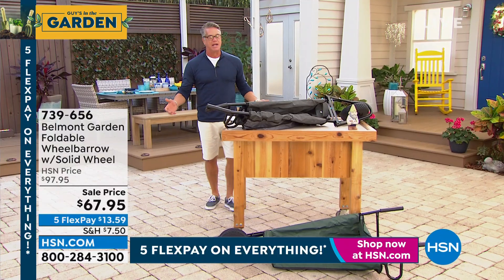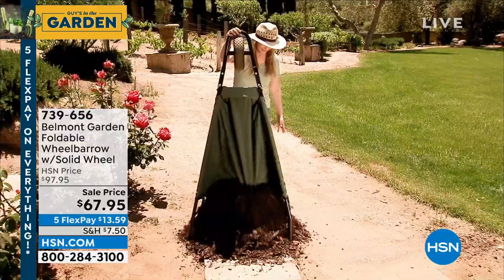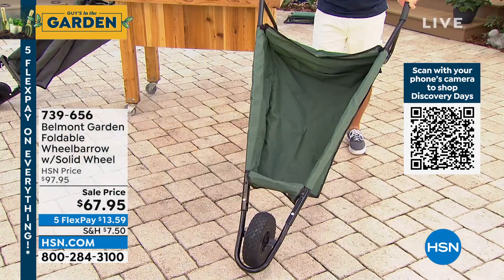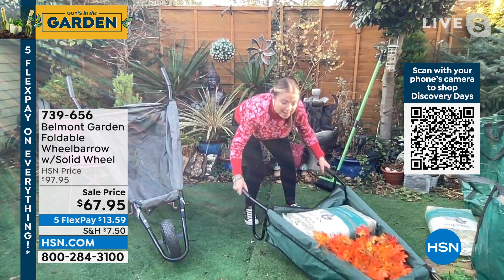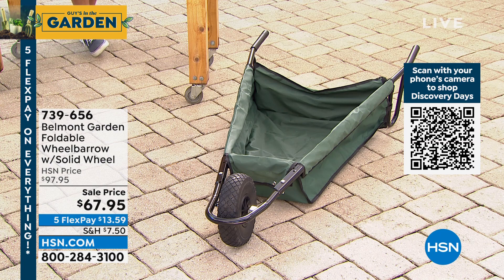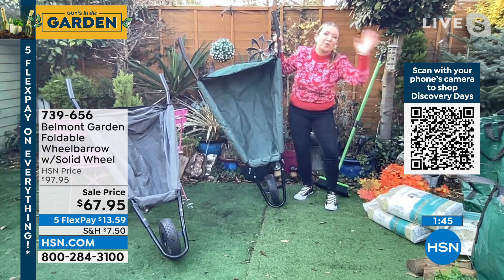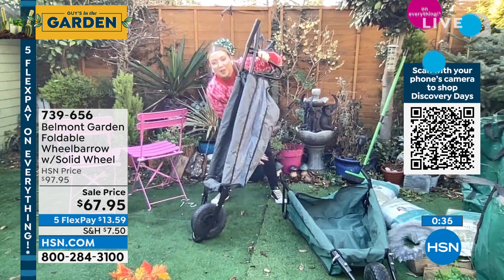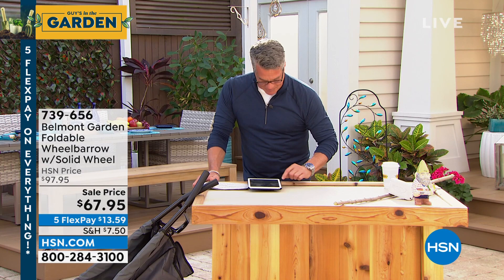Belmont Garden Foldable Wheelbarrow with Solid Wheel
Need a helping hand? Count on this wheelbarrow with a solid wheel that can handle up to approx. 150 lbs. And, when you're done, it folds up for storage.

    Wheelbarrow, including right/left support arms, wheel frame, wheel, 3 bolts, 3 nuts, 2 snap latches, 2 washers, 2 wrenches